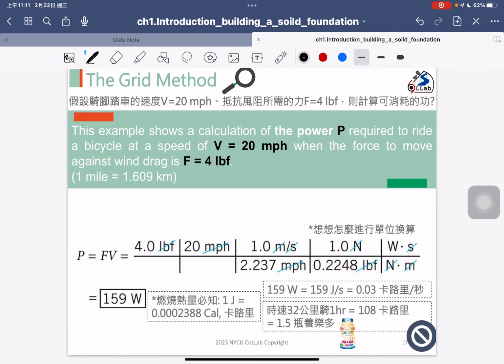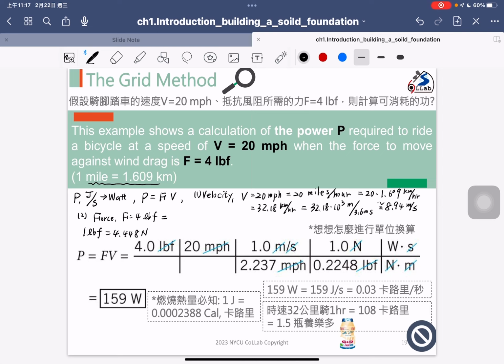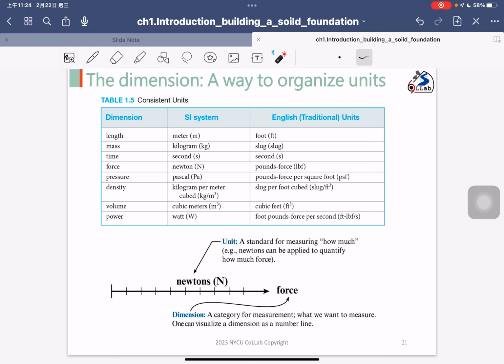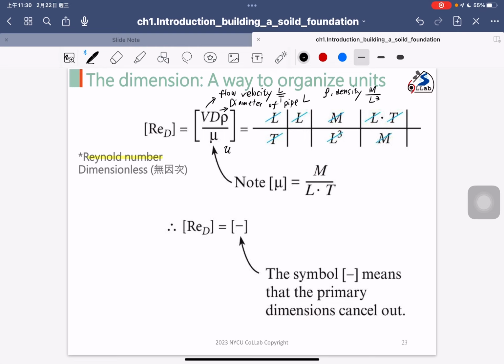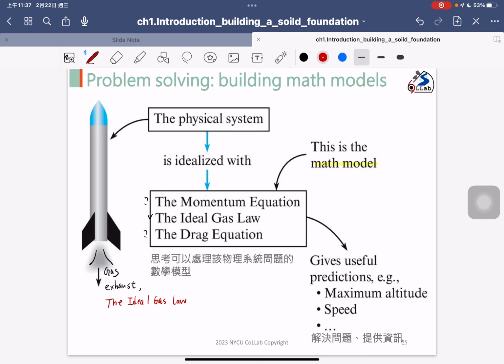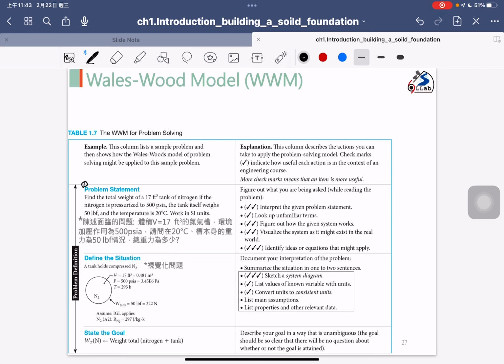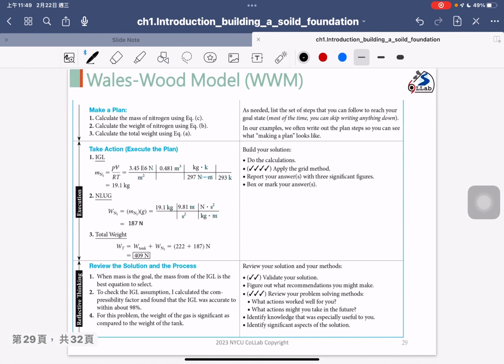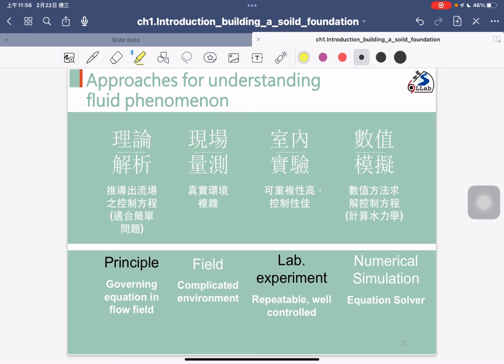Ch1.Building a solid foundations (III)